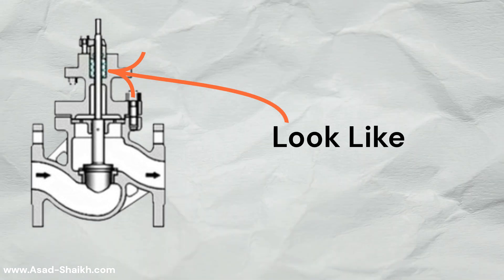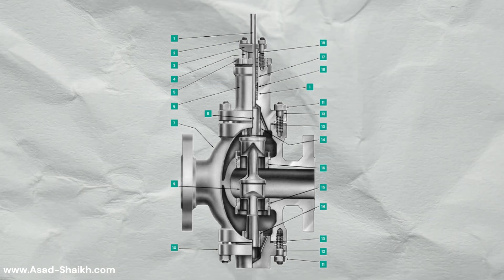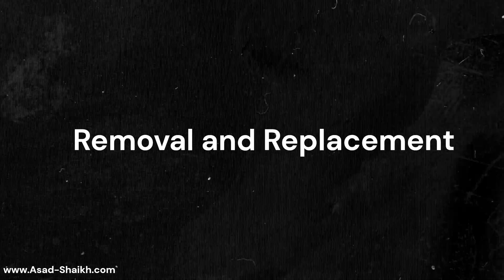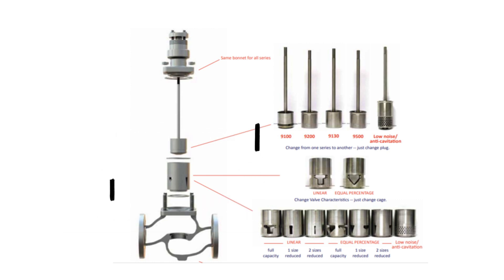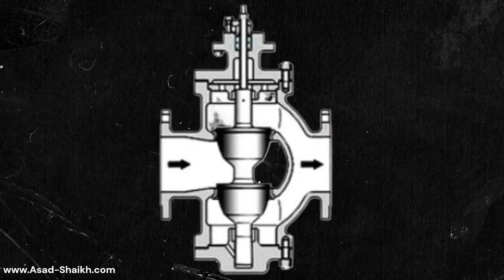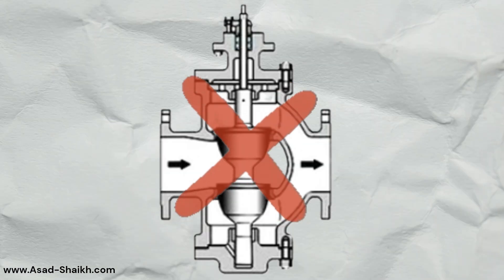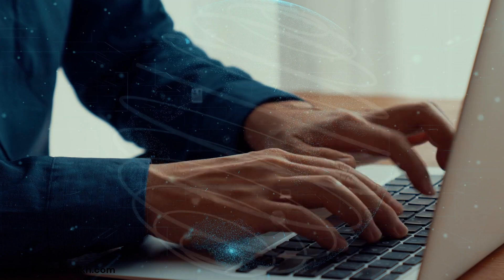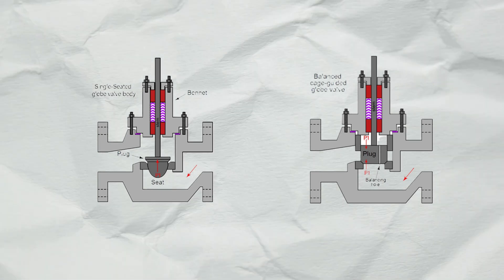Learn Control Valve Trim Selection Under 5 Mins ⌚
1500+ Engineers have taken the Course

Cage Guided Valves : These cage-guided globe valves throttle flow by uncovering more or less of the port area in the surrounding cage as the plug moves up and down

Stem Guided Valves : Globe valves restrict the flow of fluid by altering the distance between a movable plug and a stationary seat (in some cases, a pair of plugs and matching seats). Fluid flows through a hole in the center of the seat, and is more or less restricted by the plug’s proximity to that hole. The globe valve design is one of the most popular sliding-stem valve designs used in Industry.